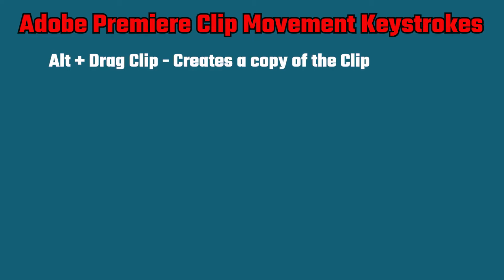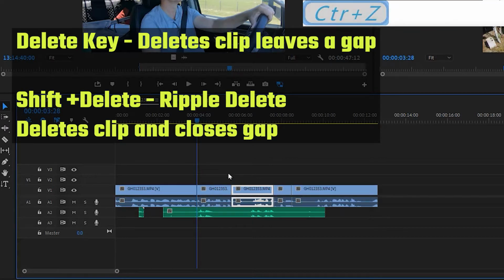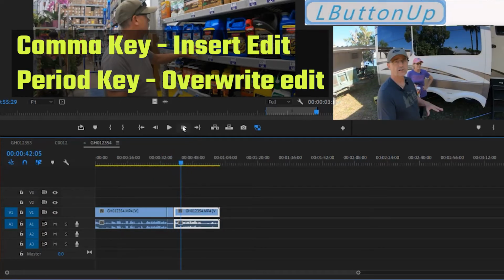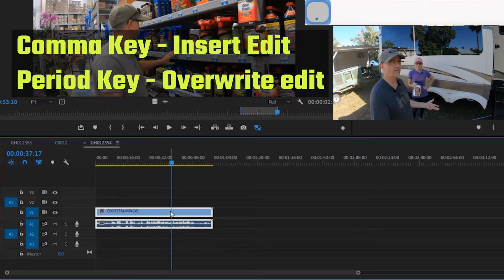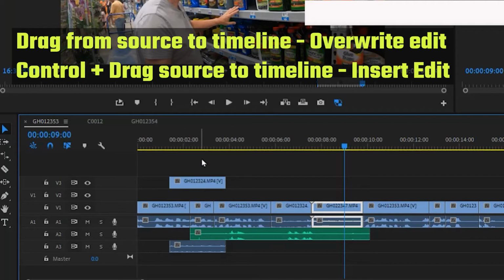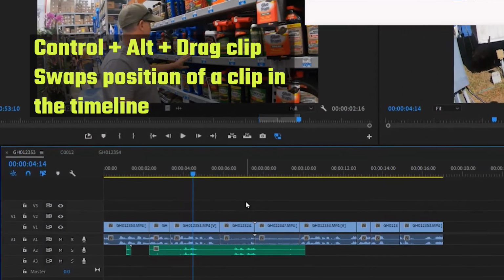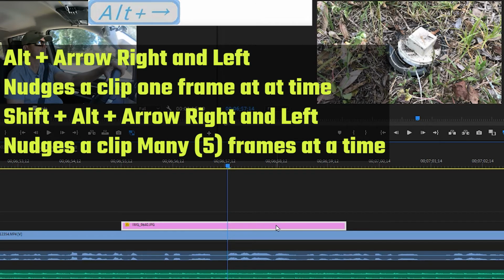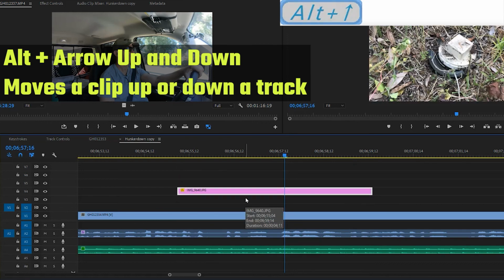Adobe Premiere Clip Movement Editing Quicker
I go over a few clip movement editing techniques to speed up editing.

Items Covered

Alt + Drag Clip - Creates a copy of the Clip
Delete key and Shift + Delete Key (Ripple Delete)
(, ) Comma - insert edit
 (. ) Overwrite Edit
Drag Clip to timeline - Overwrite edit
Control + Drag clip to timeline - Insert Edit
Control + Alt + Drag Clip - Swaps the position of a clip
Alt + left and right arrow Nudges a clip one frame right or left
Alt + Shift right and left arrow Nudges clip many (5 frames)
Alt + up and down arrow Move a clip up or down the tracks